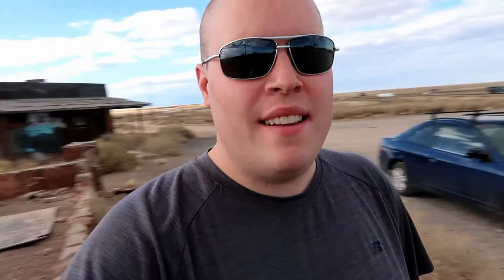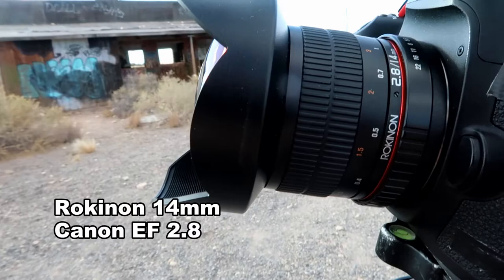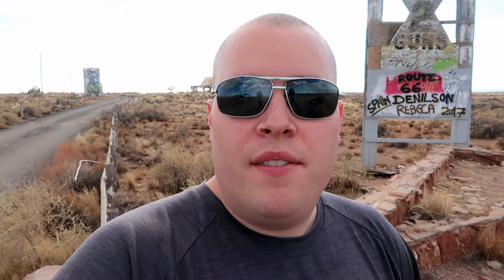Rokinon 14mm f/2.8 Super Wide Angle Lens | Product Review at Two Guns Arizona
Camera Crusades; The Adventure Continues... In this video I explore Two Guns Arizona a old abandoned location for some photography. I recently purchased a Rokinon 14mm f/2.8 super wide angle lens and wanted to test it out. To give it a "Real World Review". I spent time getting familiar with the lens because it is manual focus but I was very impressed by the image quality and how easy it was to use. I also really liked the perspective it gives by allowing you to get really closed to foreground subjects and also look forward to shooting Astrophotography in the future.